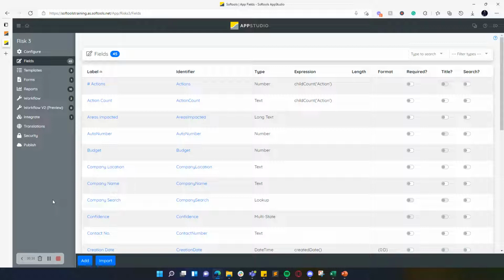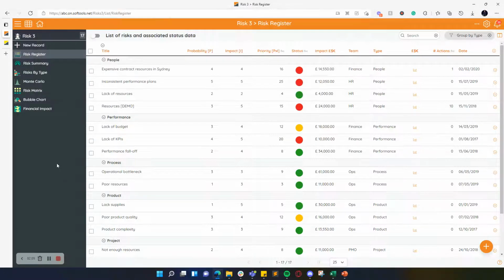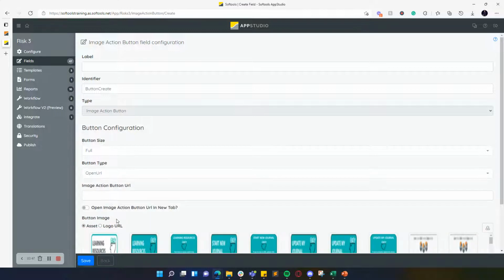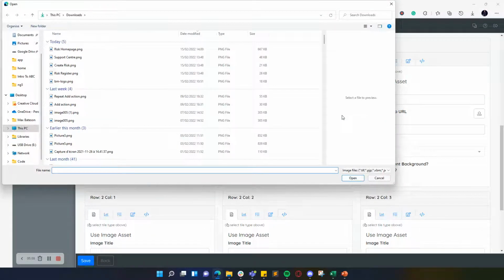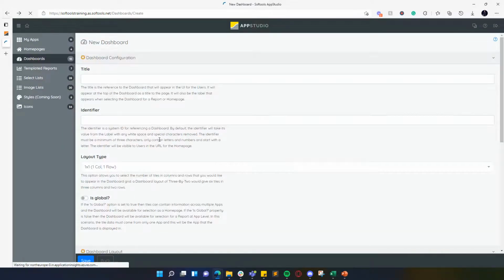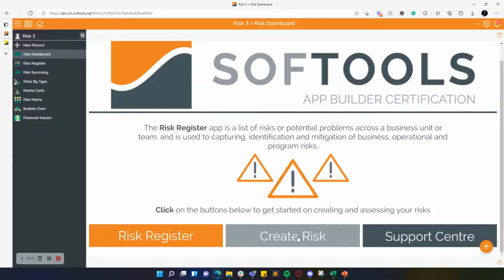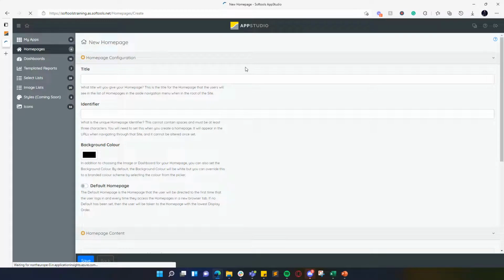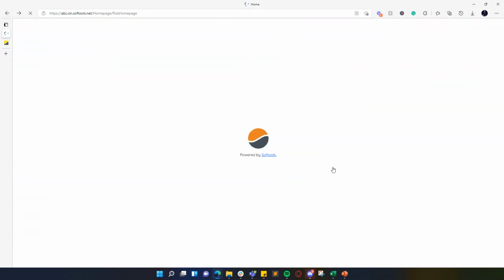How to Create a Homepage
A well-designed homepage can be the foundation of a user's experience, serving as a centralized hub for vital information, tools, and resources. Are you ready to design one? Dive into Softools' in-depth tutorial, "How to Create a Homepage". We'll guide you through the essential steps, from conceptualizing the layout to adding dynamic features, ensuring your homepage is both functional and visually appealing. Whether you're looking to showcase company news, integrate key tools, or highlight important reports, this tutorial will equip you with the knowledge and skills to bring your vision to life.